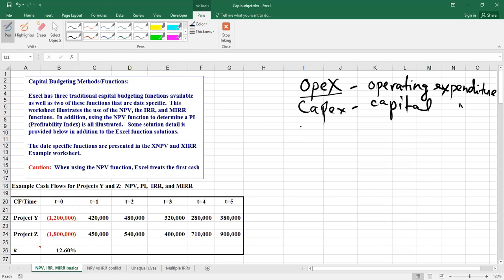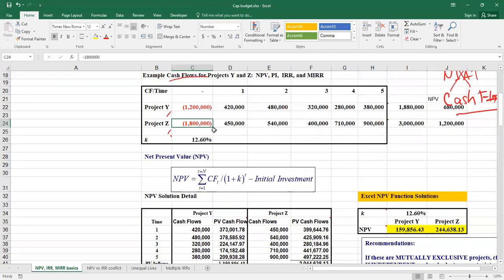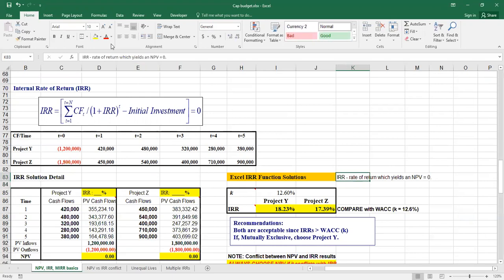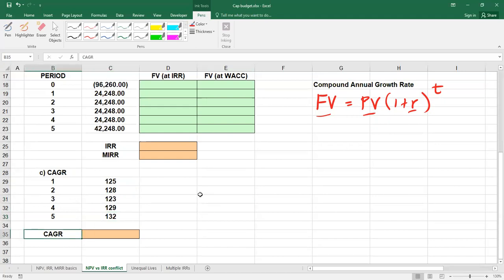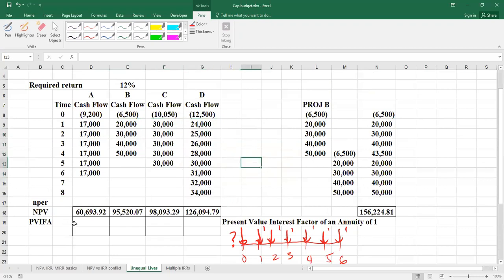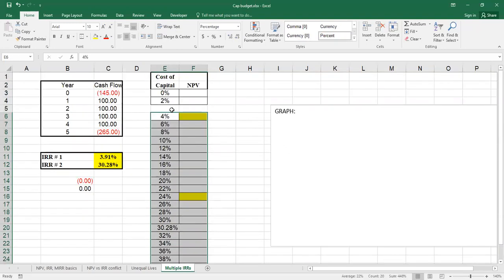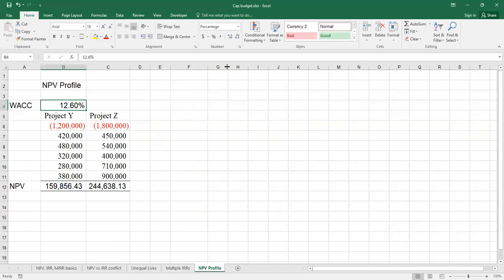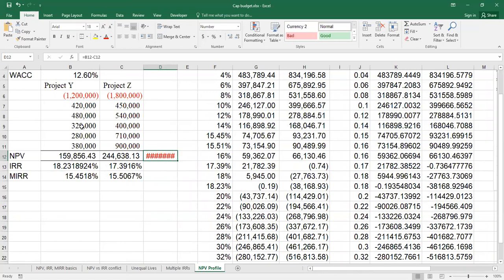LBYFIN2 Special Class Sept 23